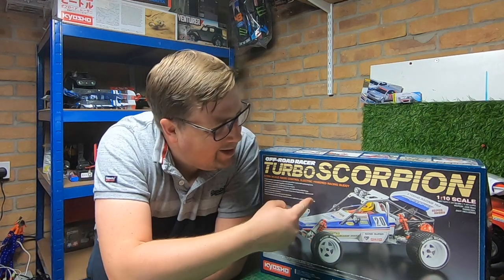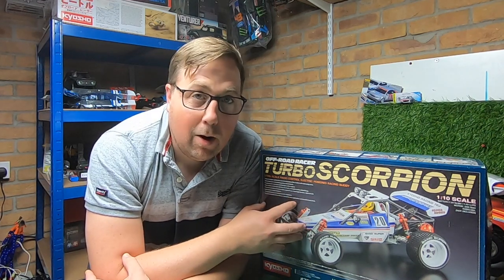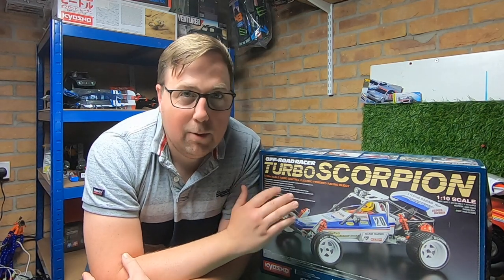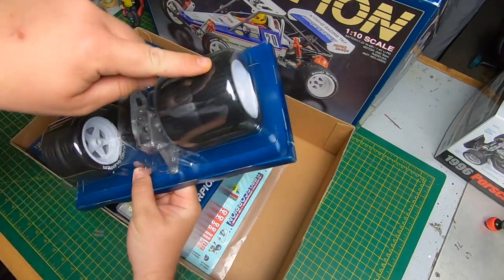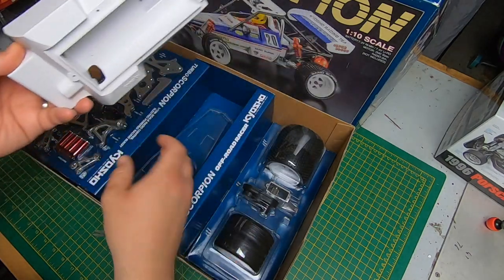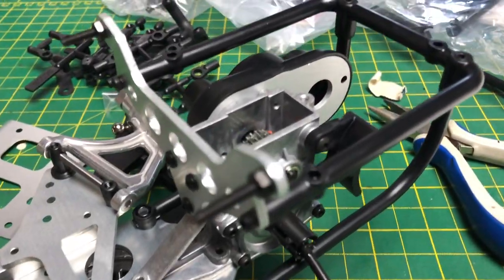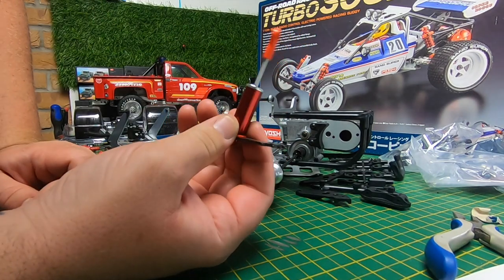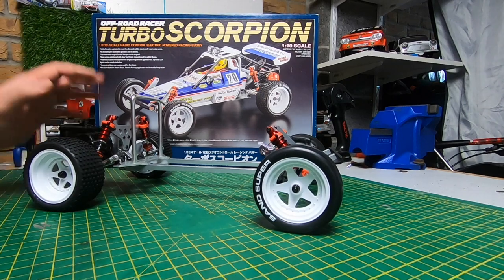The Nicest RC Car I've ever built!! - [Kyosho Turbo Scorpion] NIB Brushless build.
So, you wanted a Kyosho Build, and here it is!

This is part 1 of  2. I build the rolling chassis. Part 2 will be fitting the brushless motor and the rest of the body.

This Kyosho Turbo Scorpion is the probably the nicest RC Car I've ever built! Nearly all Aluminium fixed together with hex bolts, and full ball bearings! Tamiya could take some tips from Kyosho! If this was a Tamiya Vs Kyosho video, Kyosho would be winning! But I'm still a Tamiya Fan Boy haha...